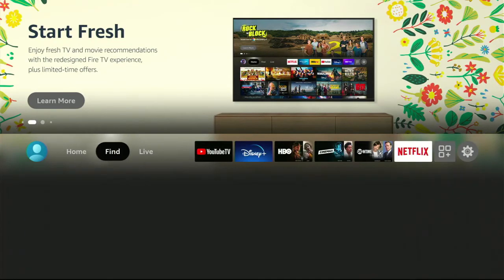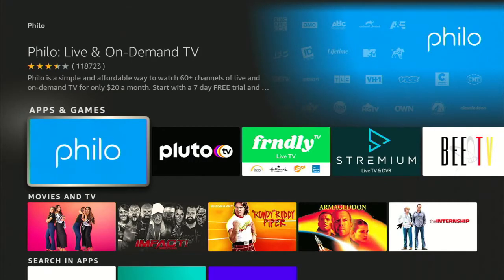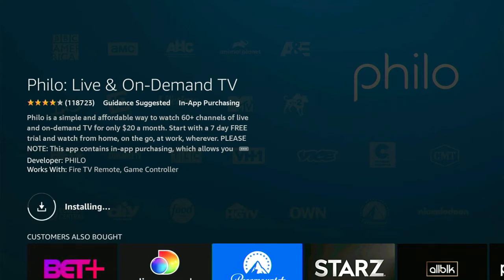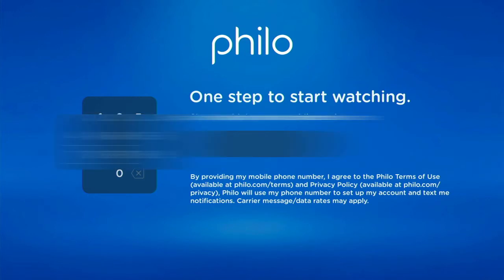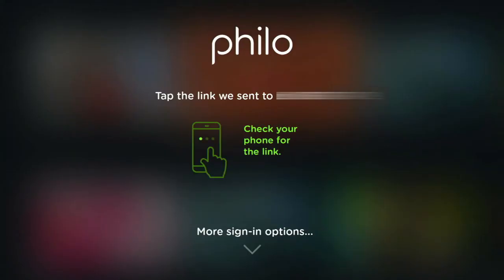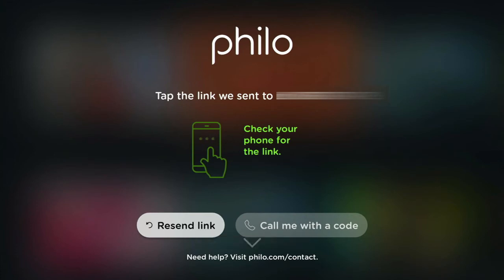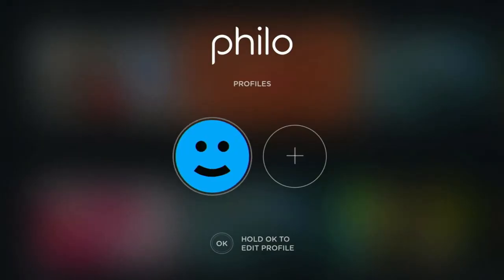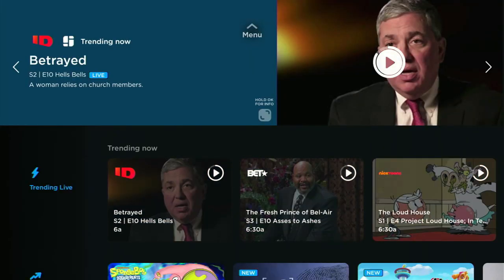How to set up for Philo TV step by step, PhiloTV is the best deal in streaming Spring 2021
For $20 PhiloTV is the easily the best deal in streaming. In this video I will show you how to find, download and sign up, step by step for Philo TV in about 2 min.

I am on a mission to help get everyone in America connect reliably to the internet and teach what does it really mean to Cut The Cord and why it should be done immediately. Now more than ever we need reliable connections for schooling and/or our jobs and I don't want anyone left behind. Find out more or schedule your individualized free assessment at leblanctechservices.com. I have a link to our proprietary Password Cheat Sheet down below along with an affiliate link for Fubo TV, my new favorite streaming TV service. I have also included a link to my online store that I'm continuously expanding for your entire home network and streaming needs. Thank you and stay safe!

Purchases come with our tech support

LeBlanc Tech Services
833-4-LeBlanc